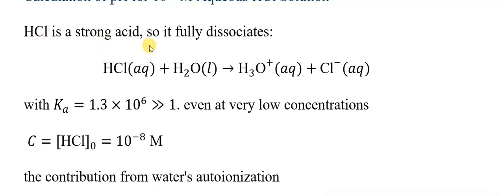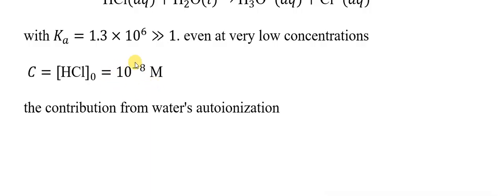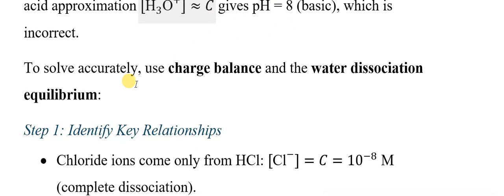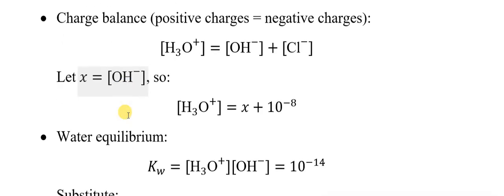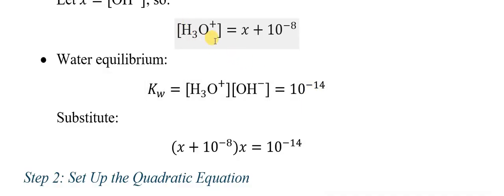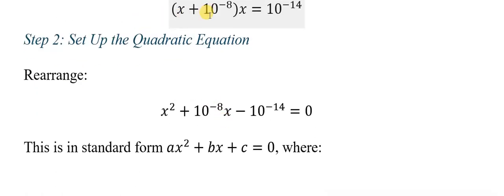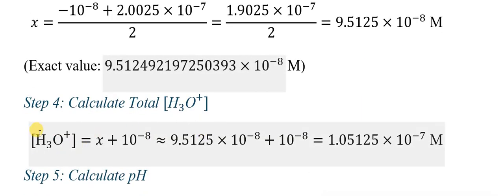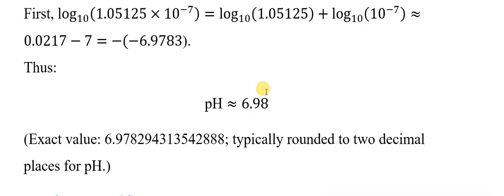second method to calculate pH of 10-8M solution of HCl